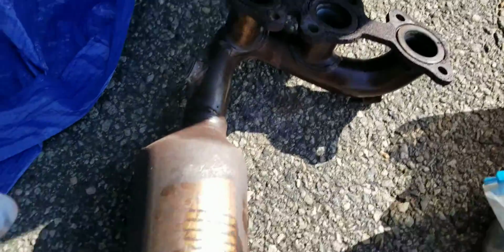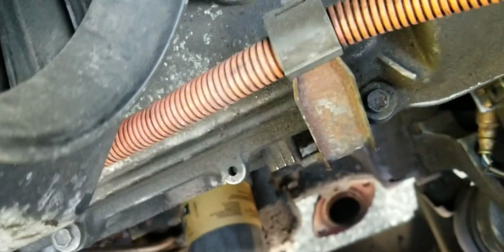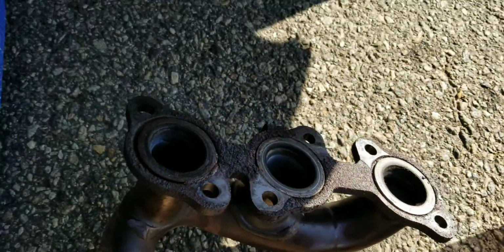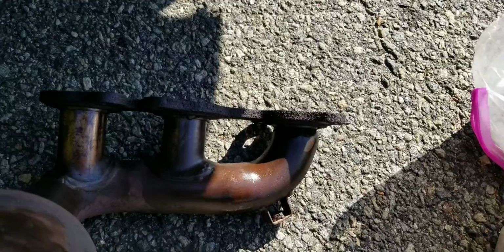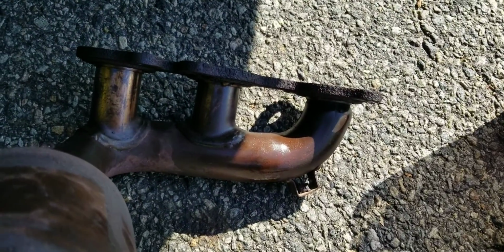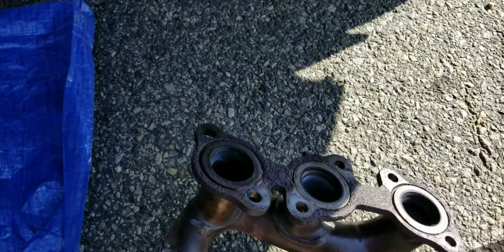2010 Toyota Highlander hybrid Bank 2 Catalytic Converter replacement Part 3